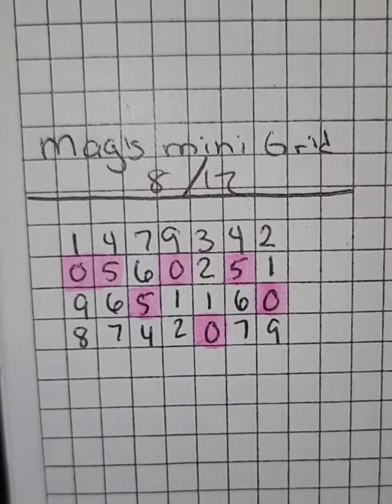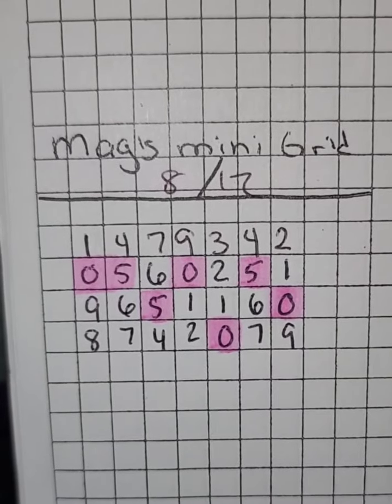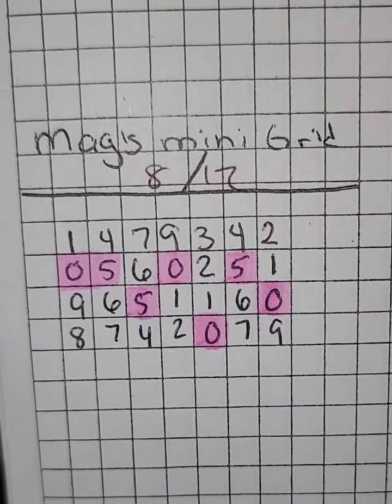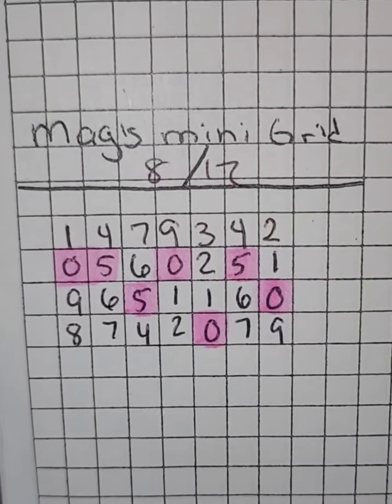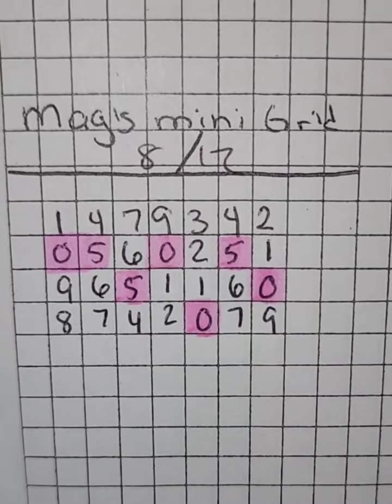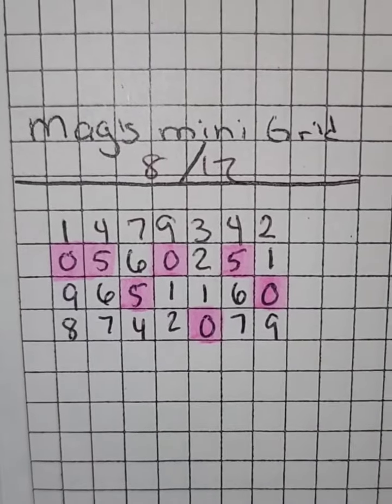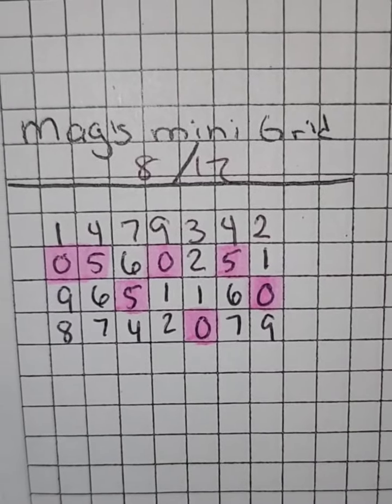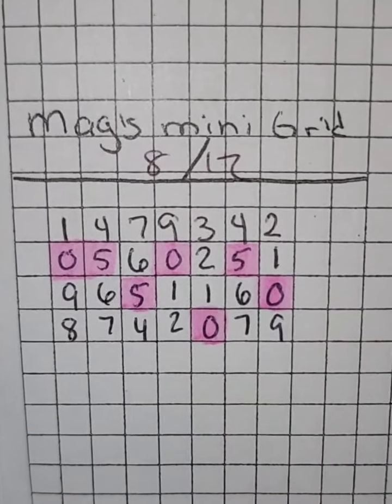Mags Mini Grid 8/12 Cash 3 Cash 4